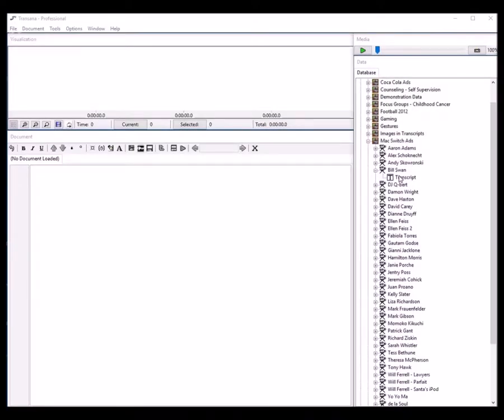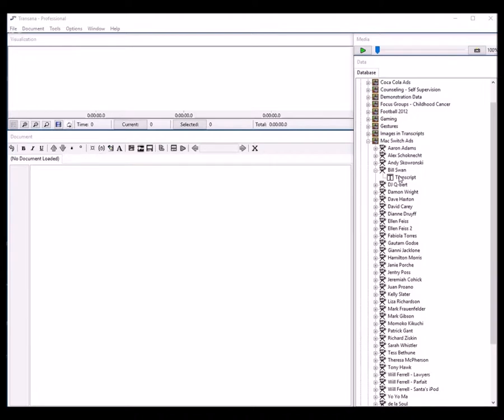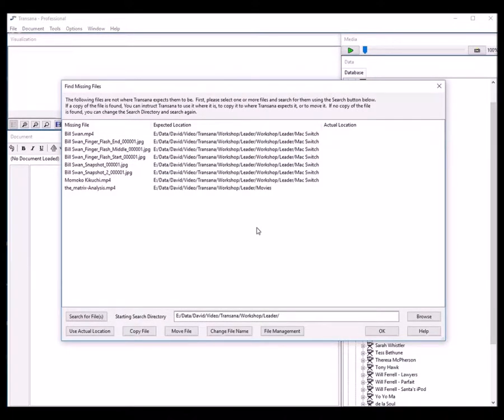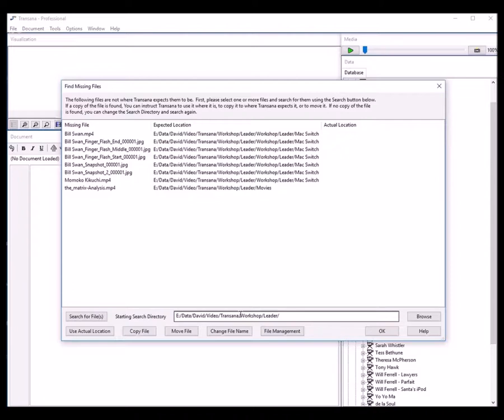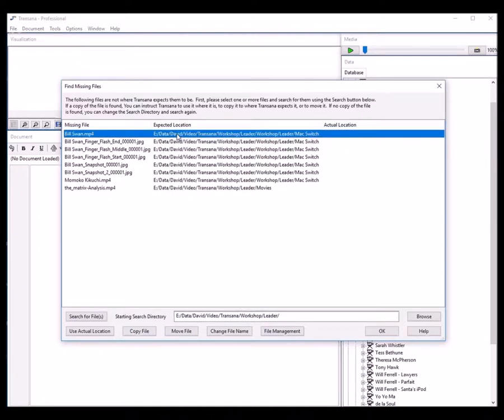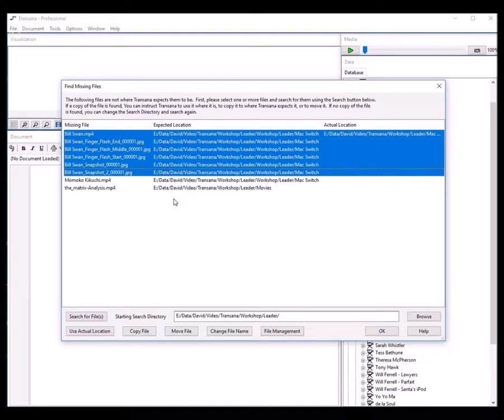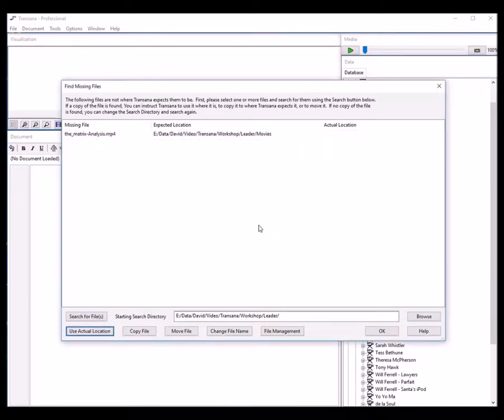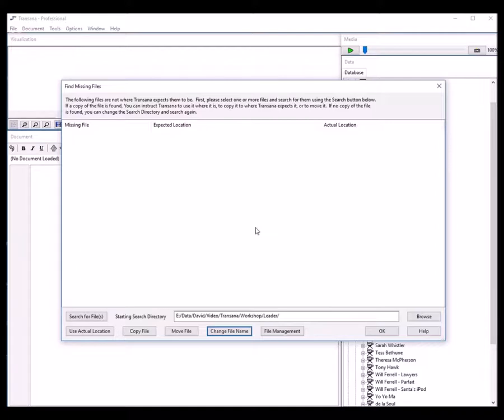Find Missing Files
What to do when you get the "File could not be found" error for media and image files in Transana.  This tool also helps when you move or rename media and image files.